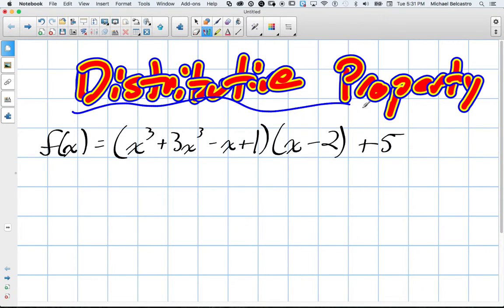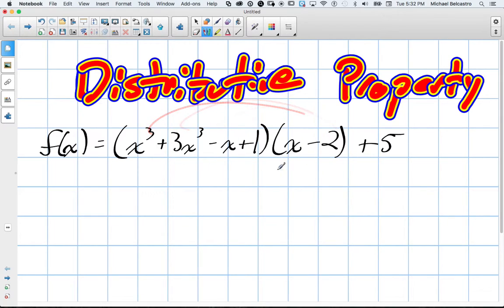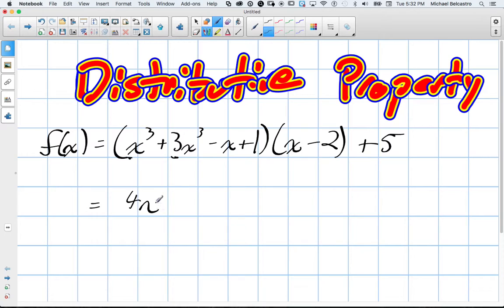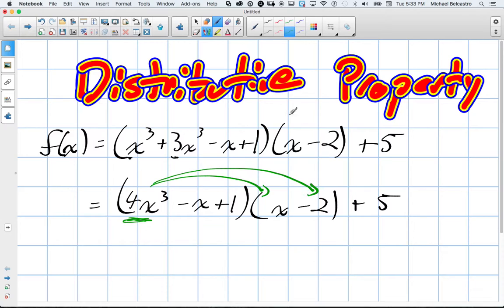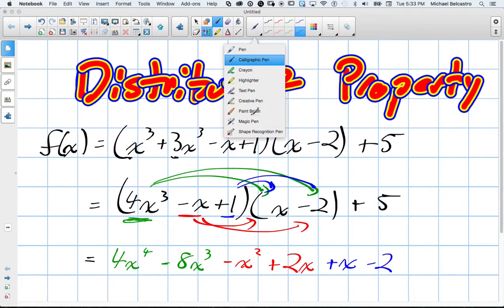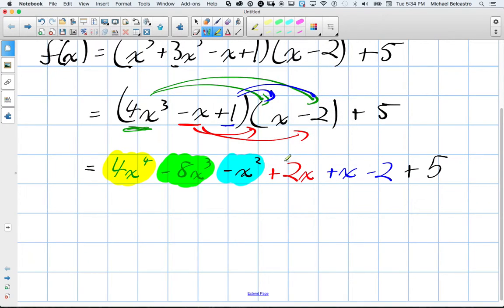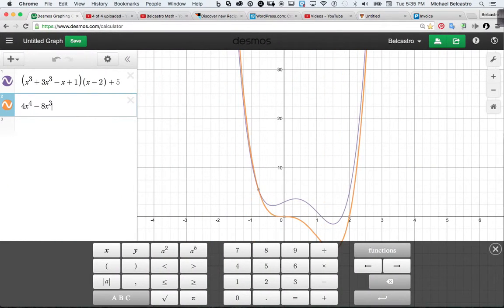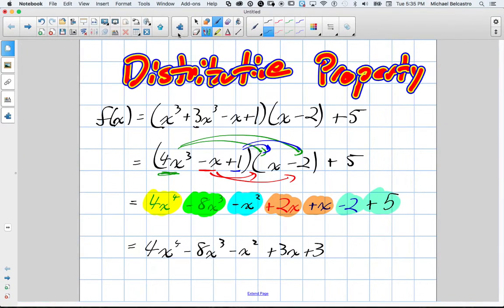Distributive Property Grade 12 Advanced Fucntions Lesson 2 1 11 3 15